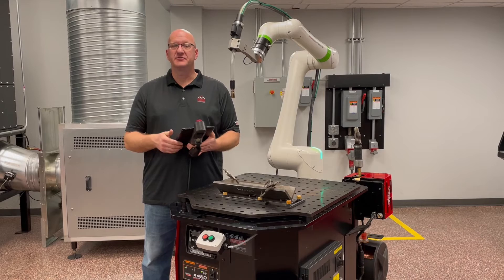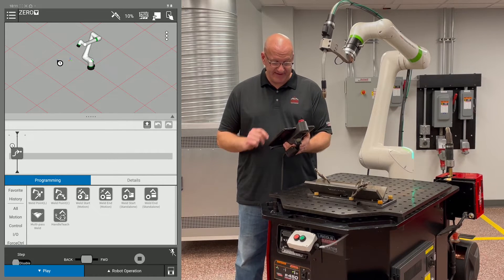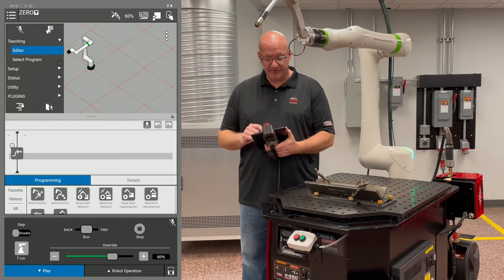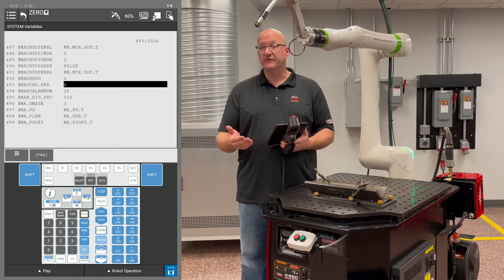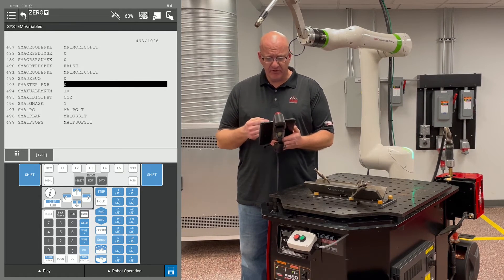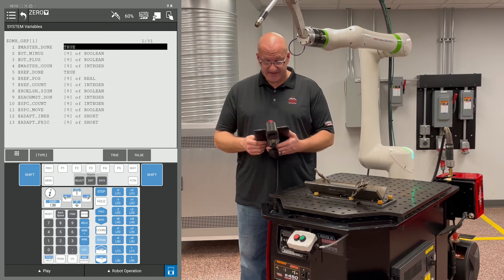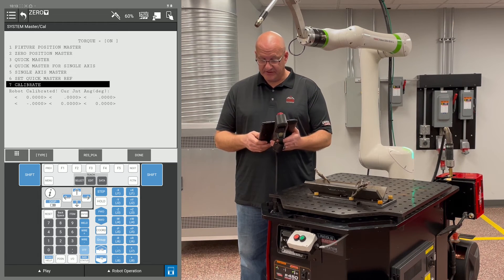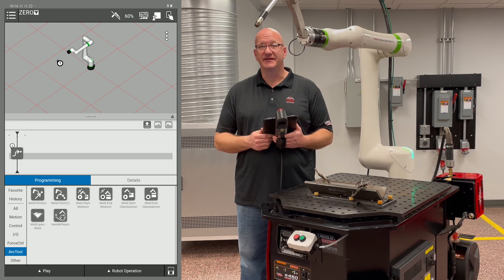Calibrating Your Cobot - Lincoln Electric Cobot Training Video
Overview on how to calibrate the Lincoln Electric Cobot / Fanuc CRX arm